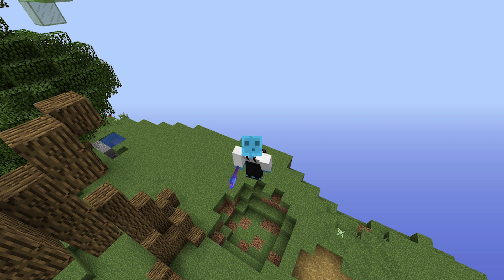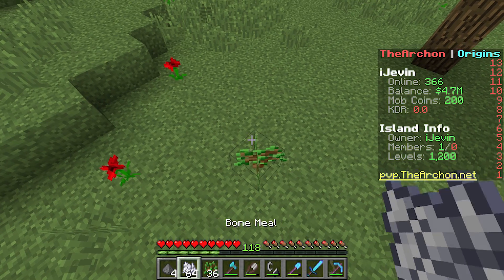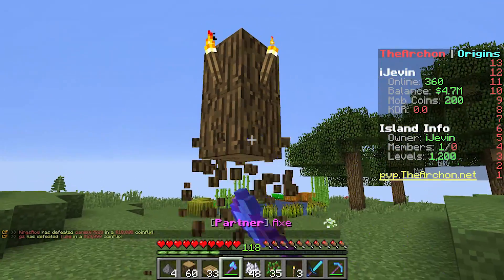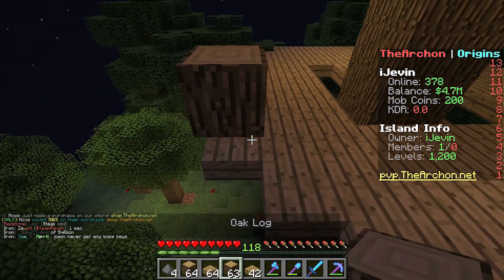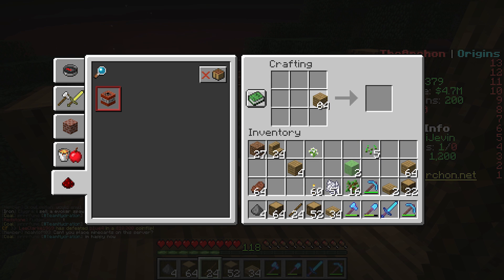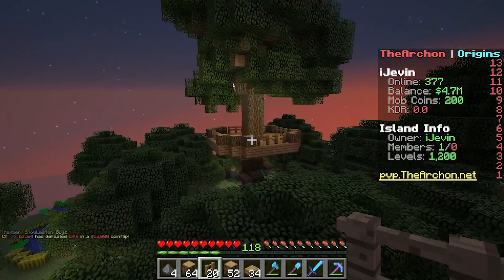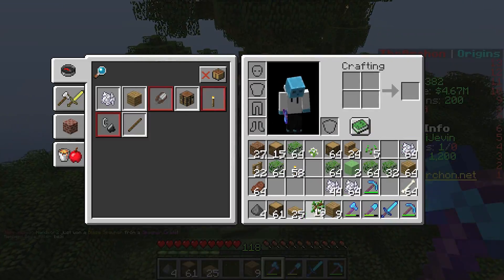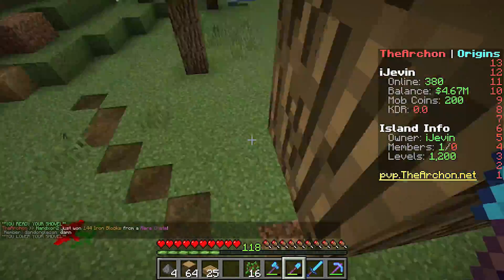►The Archon Skyblock - Ep. 9: FOREST PATHS! (Minecraft 1.13.2)◄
►––– Description –––◄
The Archon is a legendary Skyblock & Factions Server.  In this series, I will be playing skyblock on the Origins Realm! Follow along as we discover the fun and unique features of the server!

The first 50 people who use code "Jevin" get a free coal rank on the server! Simply add the rank and check out, enter the code in and free rank!